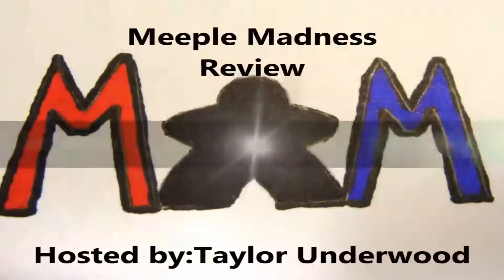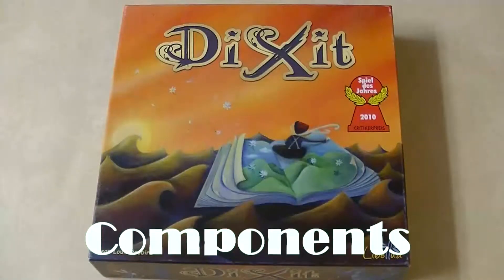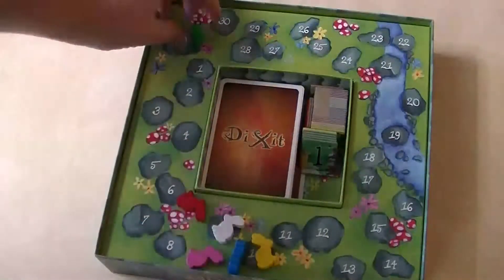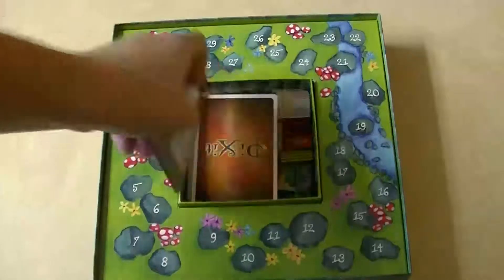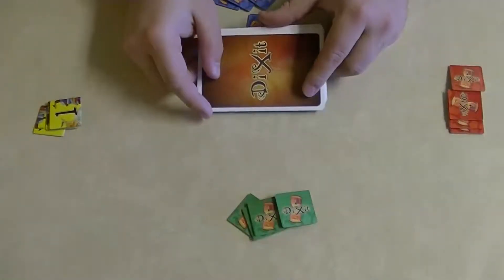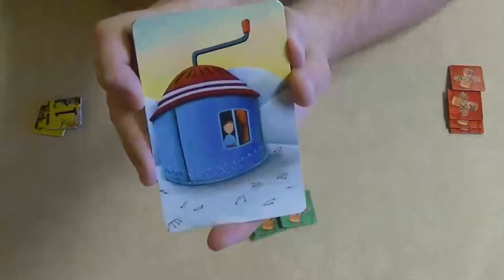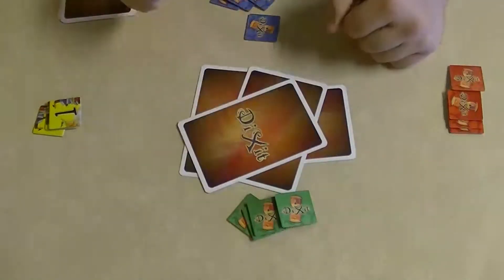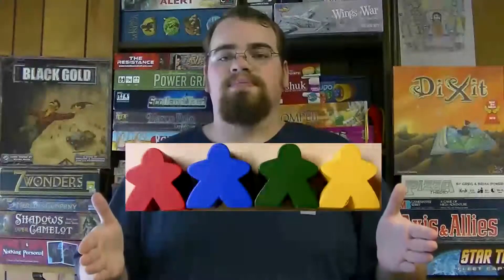Meeple Madness Review Dixit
Meeple Madness Review of the tabletop board game Dixit. In this video you will learn the ins and outs of the board game Dixit to see if you want it on your board game table.